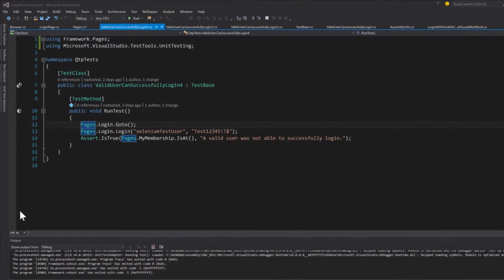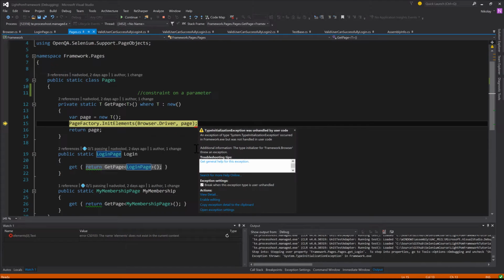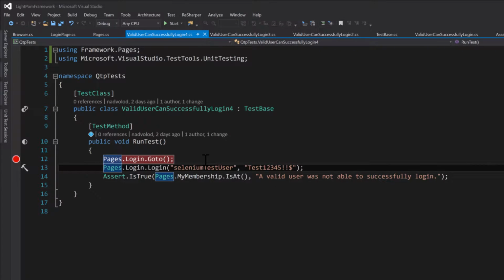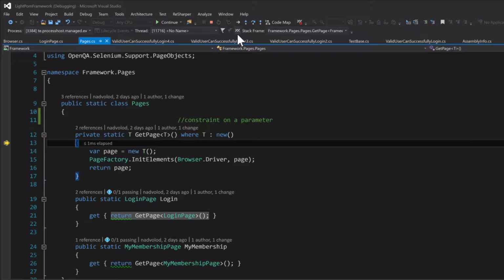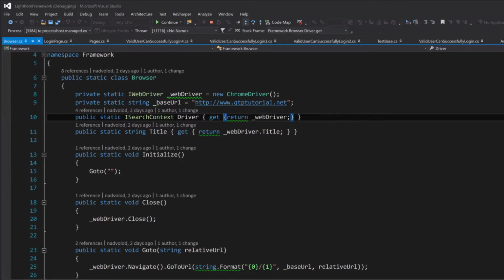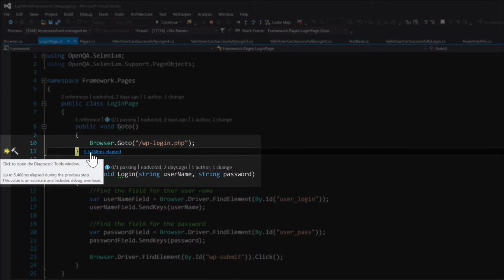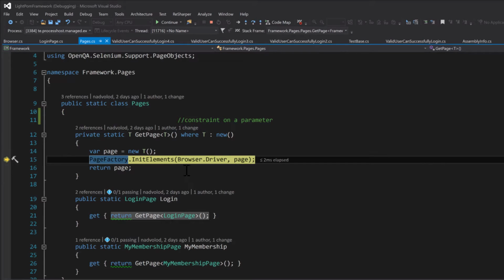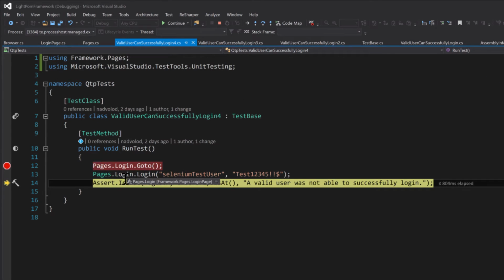4 analyzing the test 3